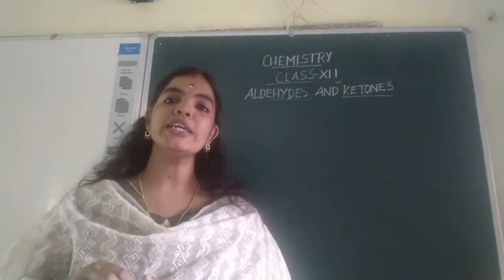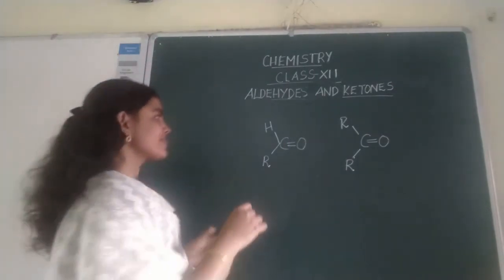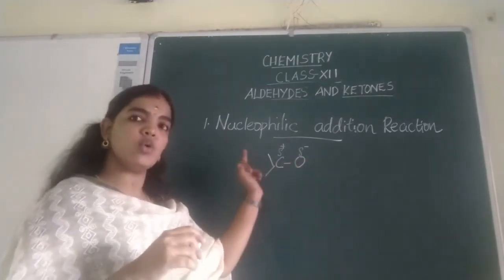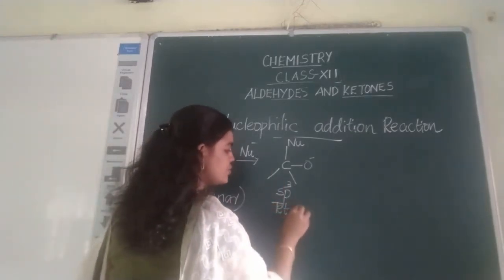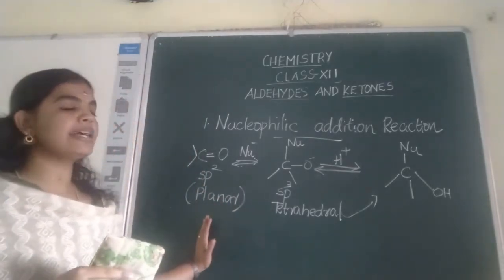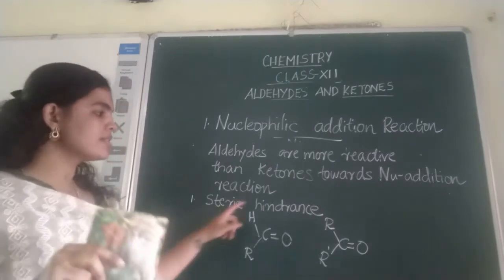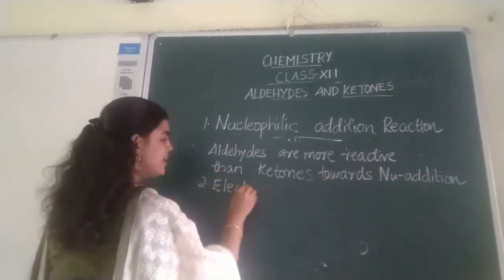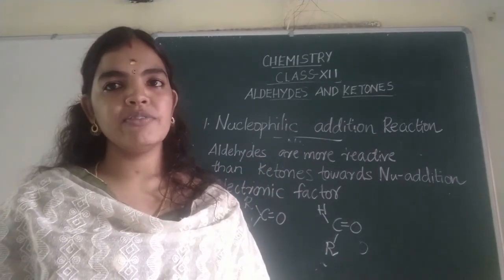AV-OTTAPALAM XII CHEMISTRY